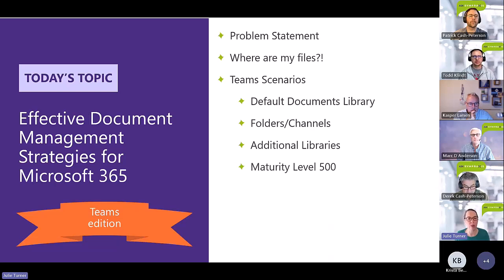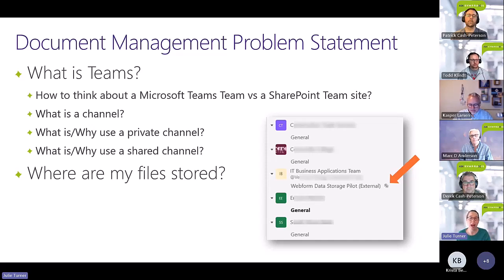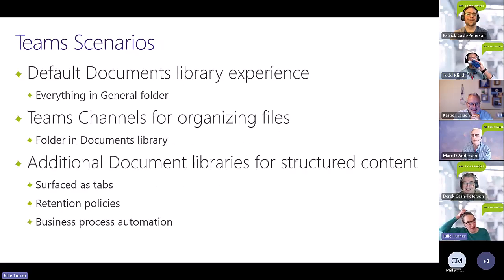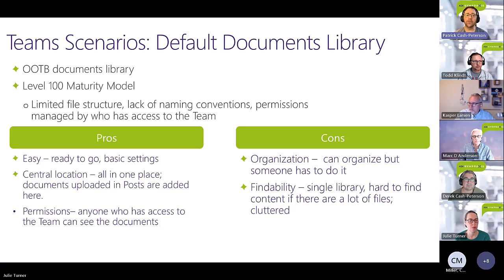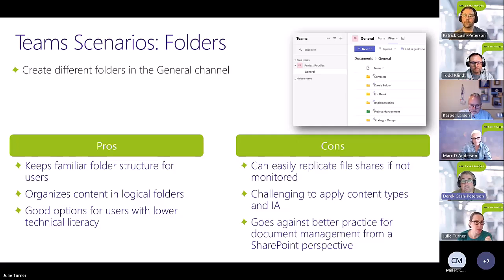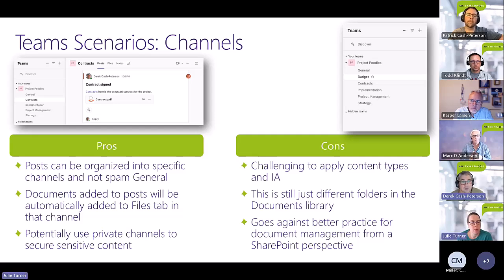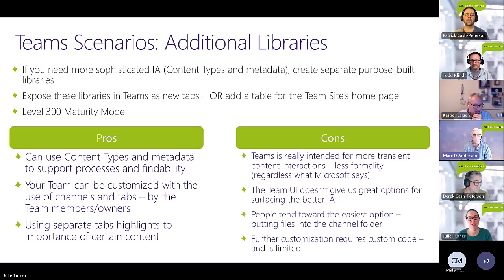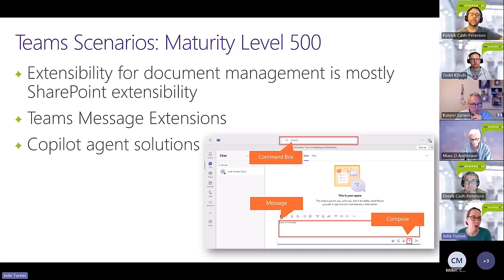Effective Document Management Strategies for Microsoft 365 - Teams Edition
Timeline
0:00 Introduction
1:18 Document Managment Problem Statement
5:05 Where are my files?!
8:55 Teams Scenarios
9:33 Teams Scenarios: Default Documents Library
14:18 Teams Scenarios: Folders/Channels
15:18 Teams Scenarios: Folders
17:50 Teams Scenarios: Channels
22:07 Teams Scenarios: Additional Libraries
26:50 Teams Scenarios: Maturity Level 500
29:03 Resources